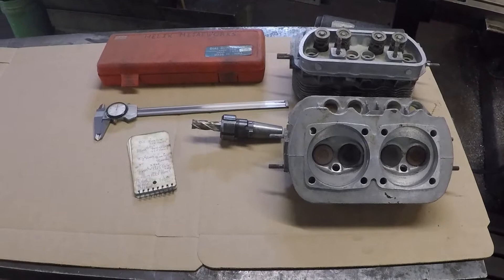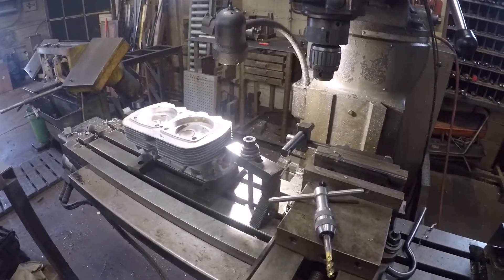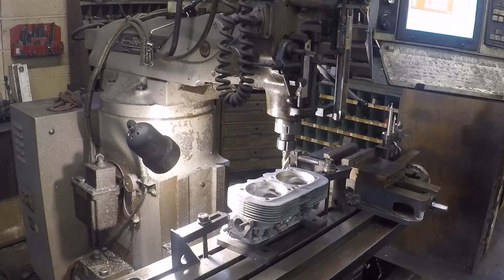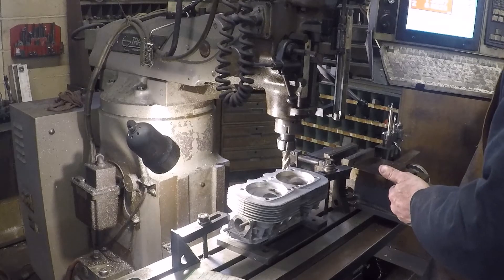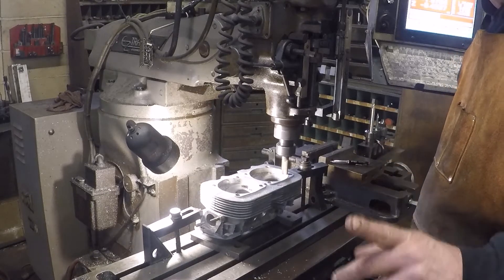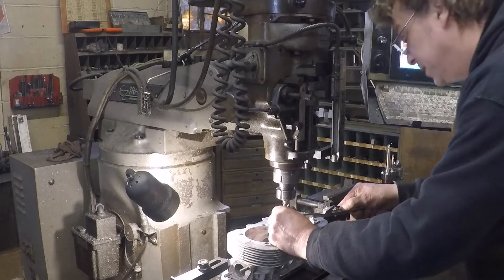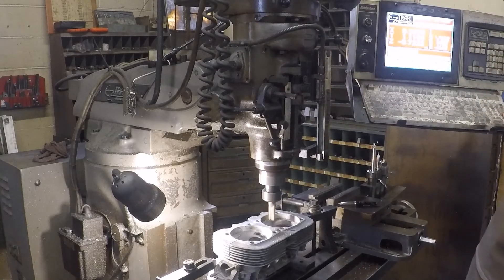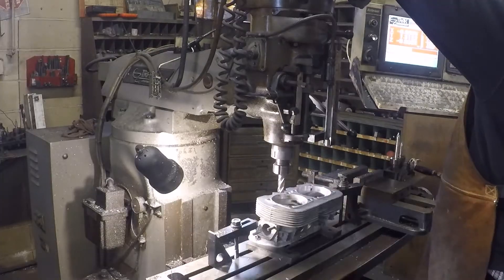HMW Machining VW heads using the Bridgeport EZ Trax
In this video, I use the Bridgeport EZ trax to interpolate the combustion chambers for larger pistons. This was my first attempt at filming anything, it has been on my go pro for some time so I hope someone gets a laugh from it.
I could have set up a fly cutter and plunged them to size but I find this way much easier as I always have a sharp end mill loaded.

I used the "do event" function where I entered a start point x0 y0 and then  enter a cutter diameter, hole radius, lead in, finish amount and a feed rate, the machine does the 2 axis movement. As the operator, you just set the Z depth and spindle speed.

Jeff